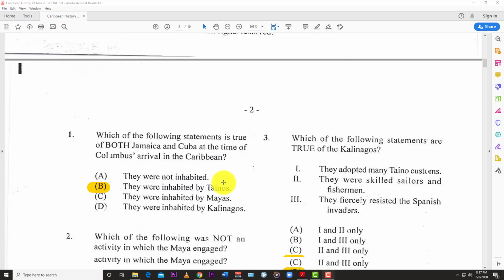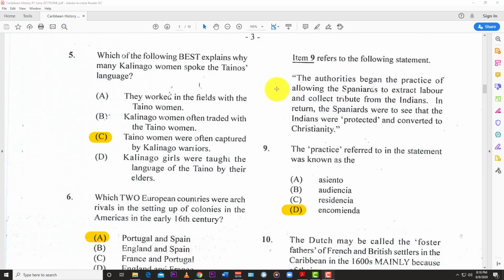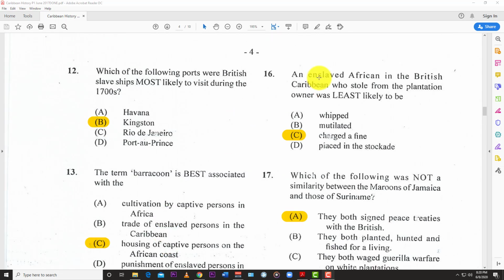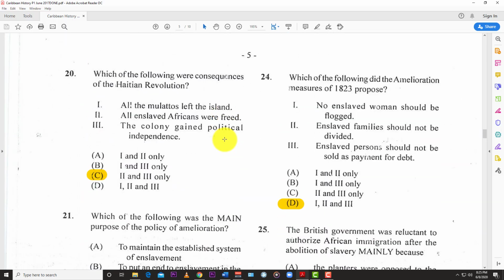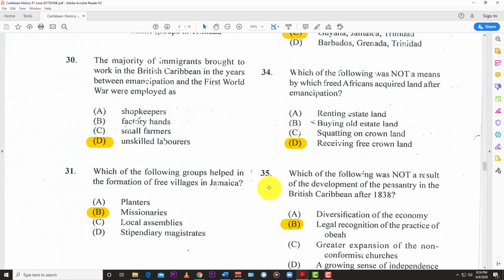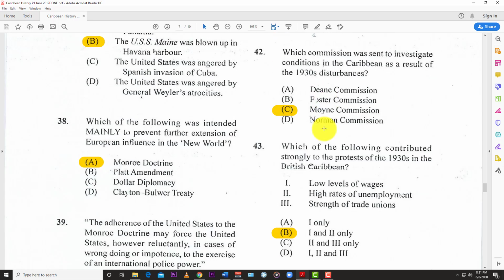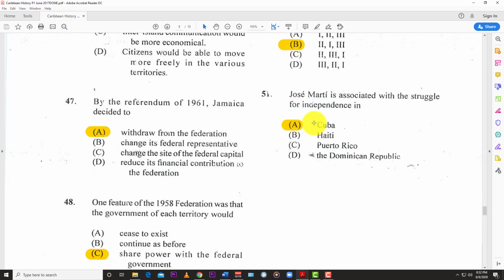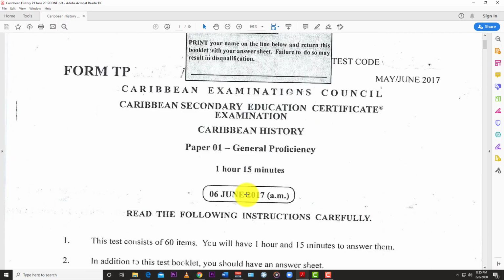CSEC CARIBBEAN HISTORY Past Paper: MAY/JUNE 2017 PAPER 01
QUICK LOOK AT THE CSES CARIBBEAN HISTORY PASTPAPER MAY/JUNE 2017